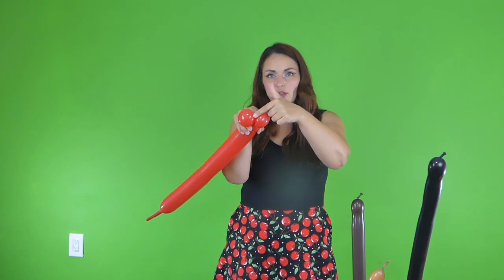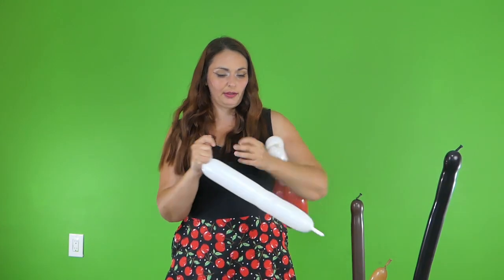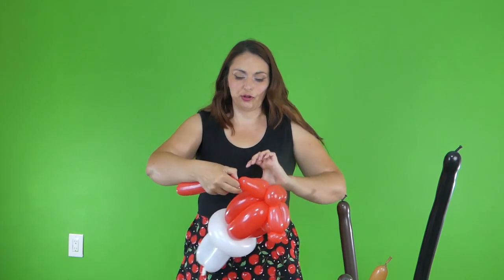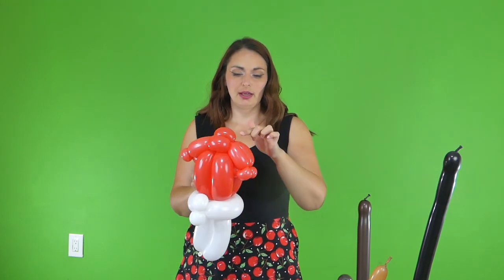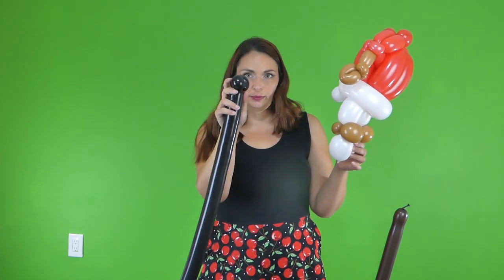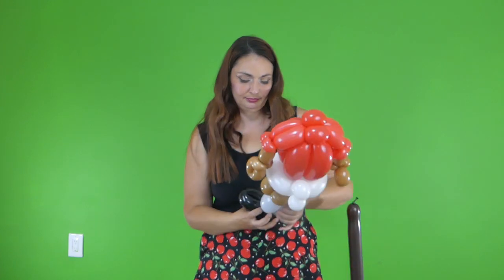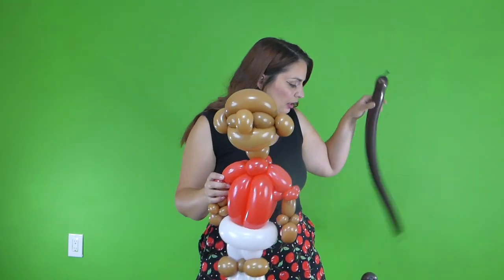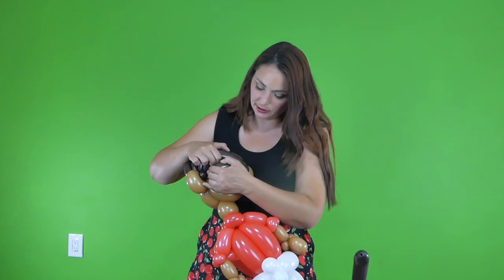Balloon Soccer Players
Learn how to make a Soccer Player that easily translates from sports to Fortnite!!! what!!! 2 major epic themes covered in 1 video you bet!